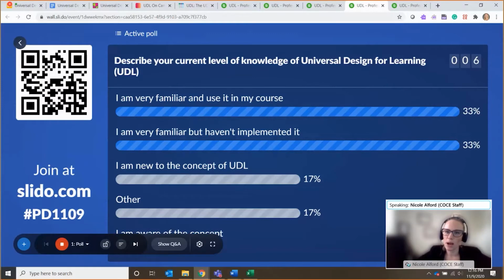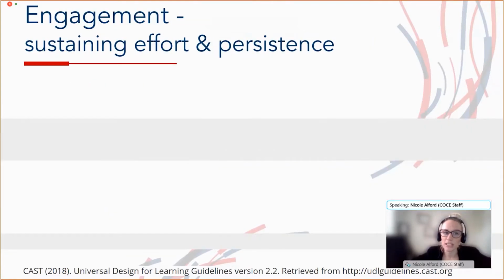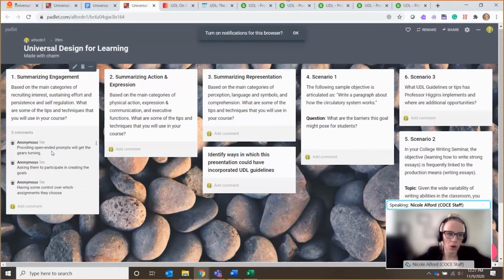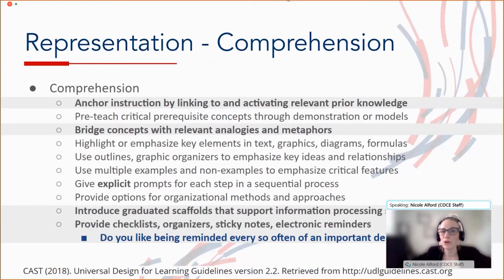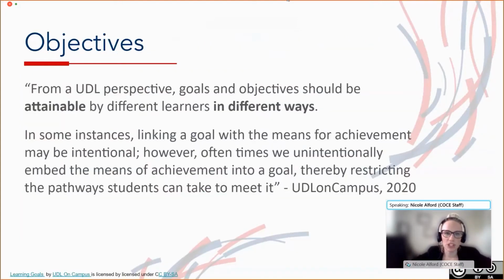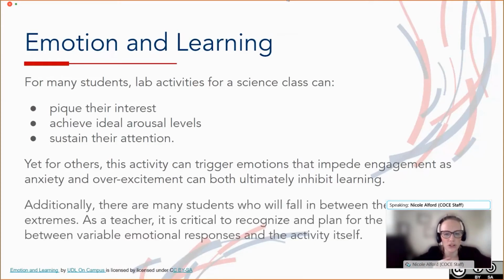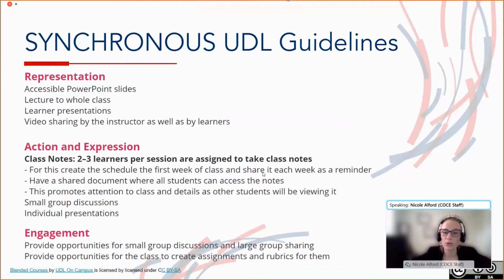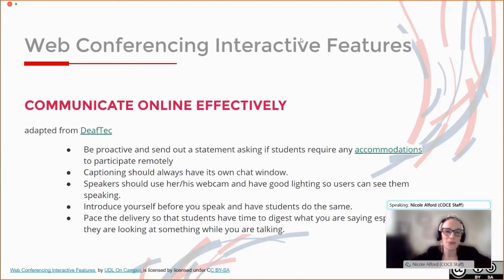Universal Design: Online Courses for All Students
Nicole Alford
11/09/20

Join the Center for Online and Continuing Education for a discussion on applying Universal Design principles that ensure all learners are provided with equal opportunities to access engaging course content.